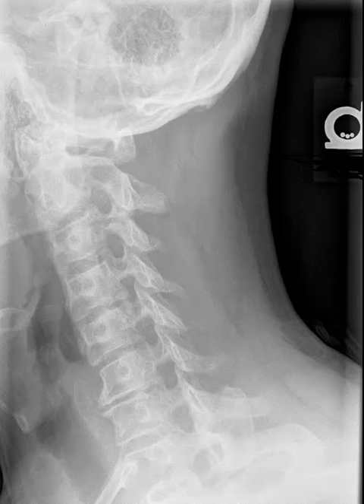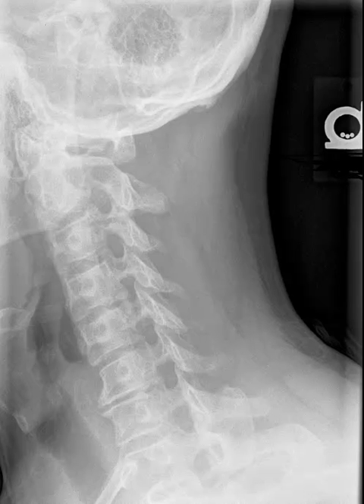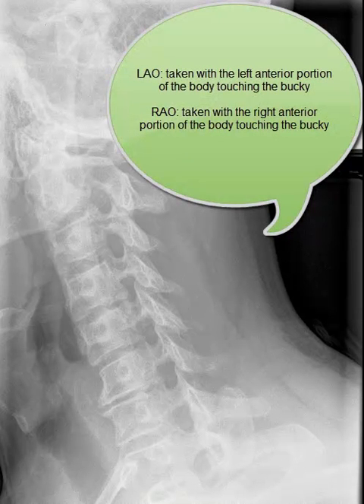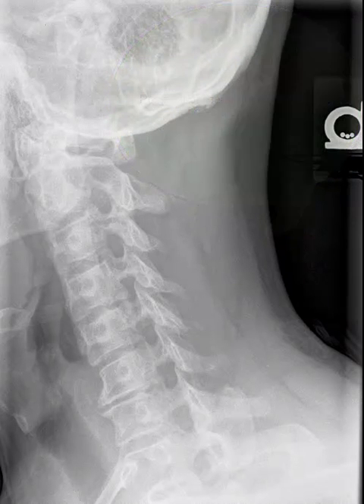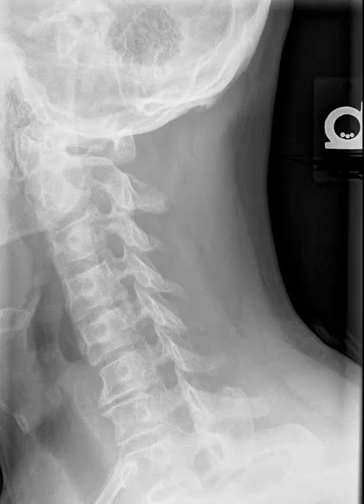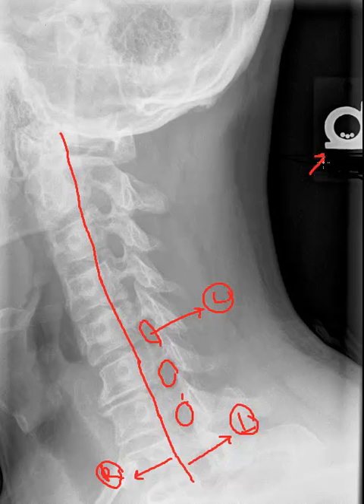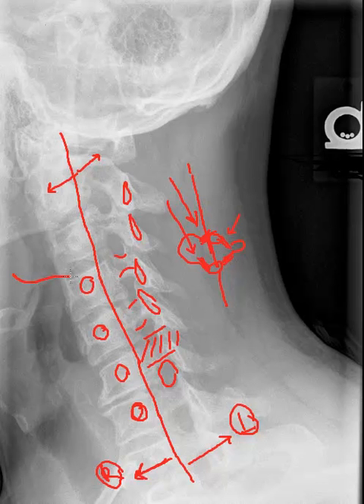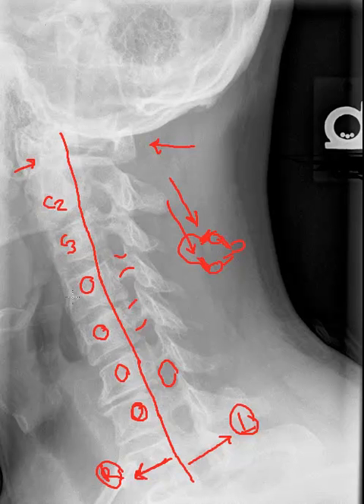Cervical Spine Obliques Radiology Tutorial